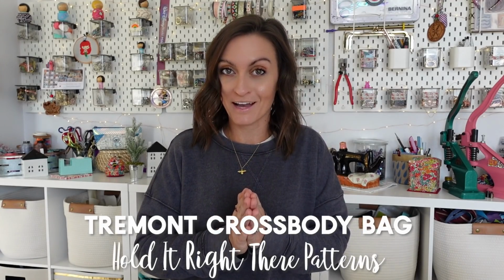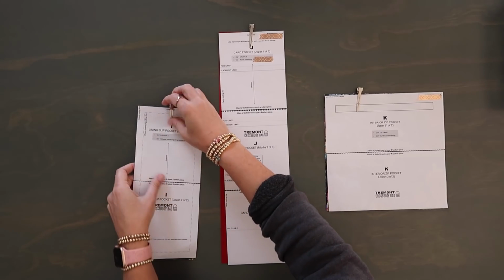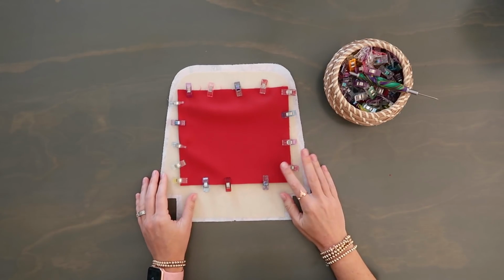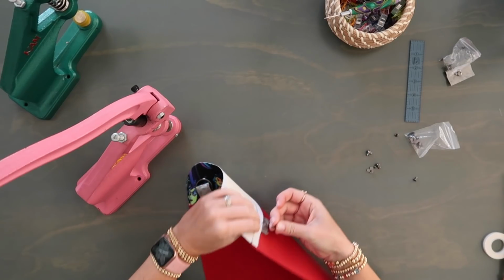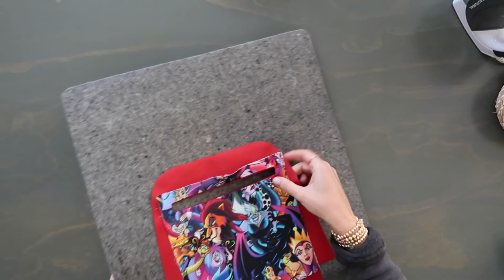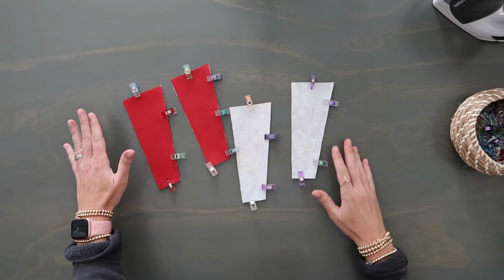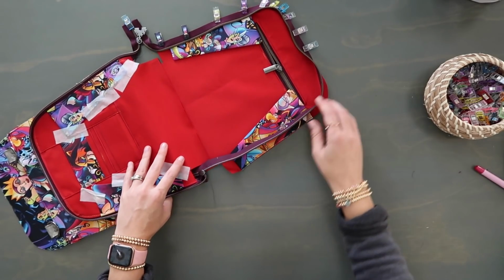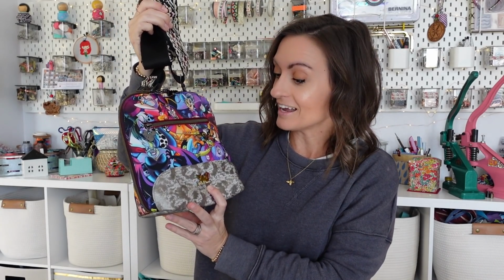Making the CUTEST crossbody! Let's make the Tremont Crossbody from Hold It Right There Patterns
Happy Sewing!
Links!
Mouse rivets (sold out on Kamsnaps - these alternatives do not come with a bottom die)

*80/12 needles
*90/14 needles

Intro - 0:00
Materials - 4:11
Fuse Interfacing - 13:26
Front Zipper Pocket - 14:36
Attach Bottom Overlay - 24:56
Install Strap Tabs - 30:08
Back Slip Pocket - 38:29
Lining Zipper Pocket - 46:30
Card Slot Pocket - 51:15
Build Lining Panel - 56:46
Build and Attach Gussets - 59:19
Attach Main Zipper - 1:03:55
Finish Bag - 1:16:54
Finish Gussets - 1:21:49
Outro - 1:24:07